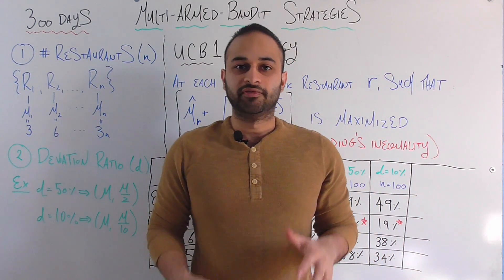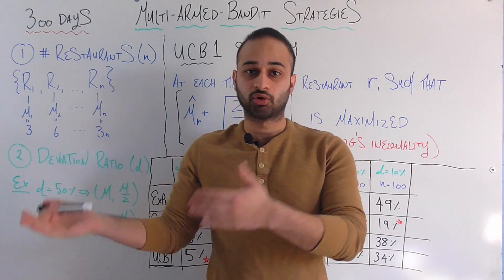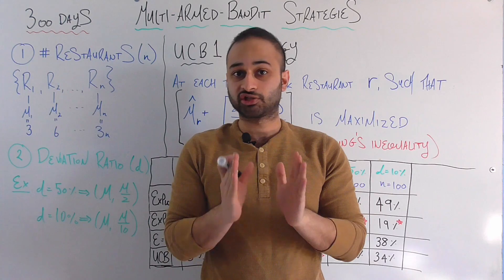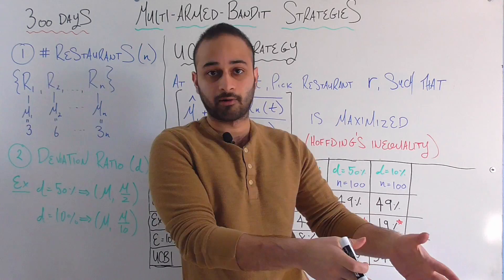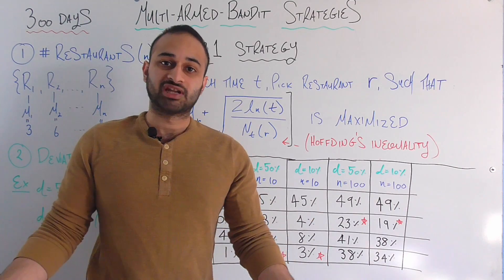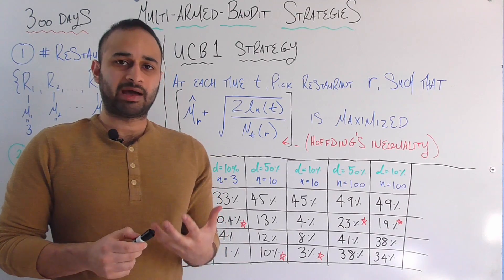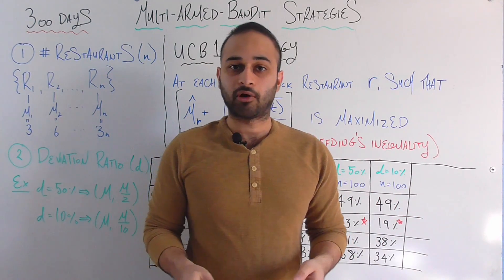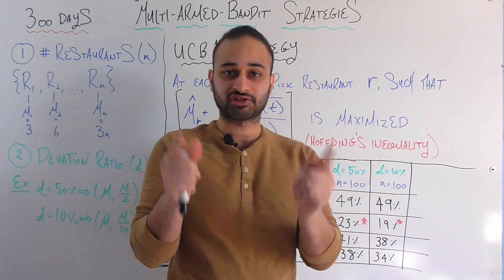Best Multi-Armed Bandit Strategy? (feat: UCB Method)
Which is the best strategy for multi-armed bandit? Also includes the Upper Confidence Bound (UCB Method)